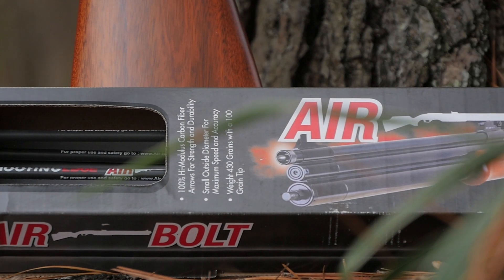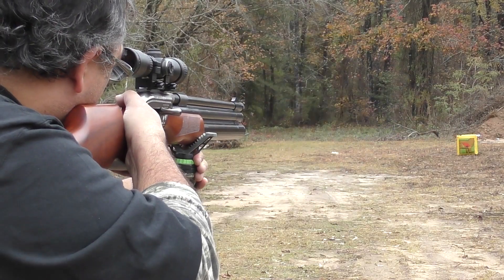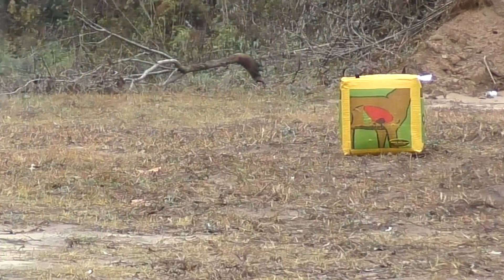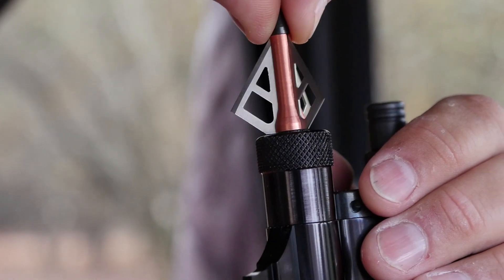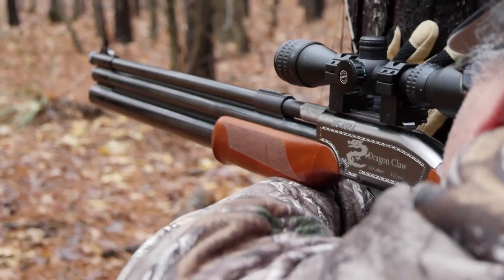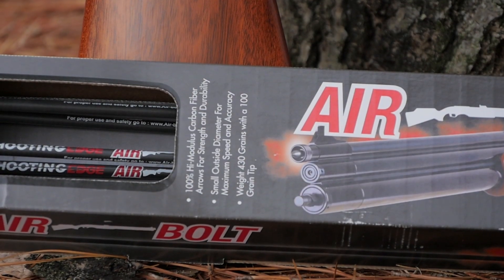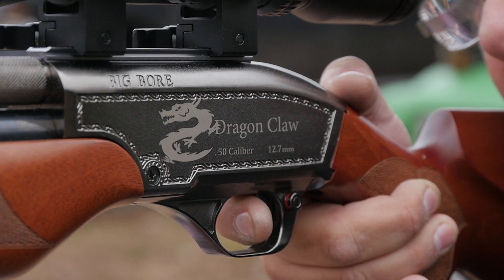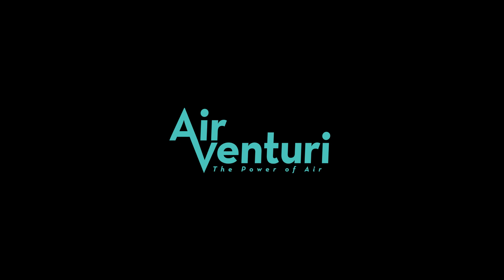Air Venturi Air Bolt - Wild Hog Hunt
The Air Bolt by Air Venturi is a revolutionary, patent pending ammunition system that transforms your .50 caliber PCP air rifle into a powerful archery tool!

Use the 430 grain carbon fiber Air Bolt in any .50 caliber precharged pneumatic rifle with a barrel of 22 inches or longer, and enjoy an entirely new experience with your airgun. You'll be amazed at the accuracy and power the Air Bolt delivers to your quarry.